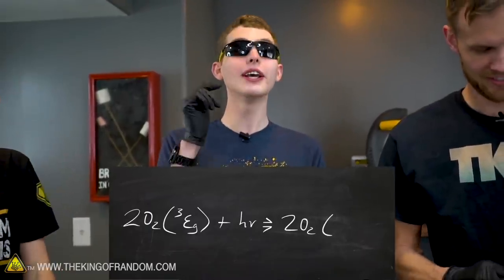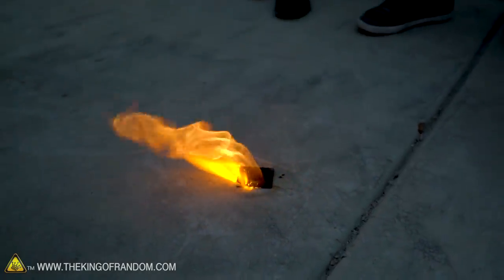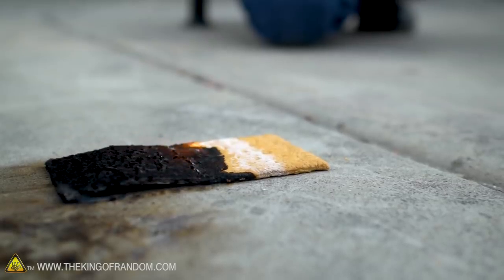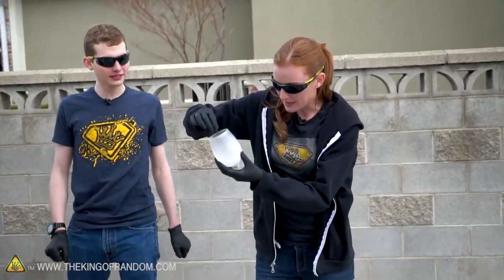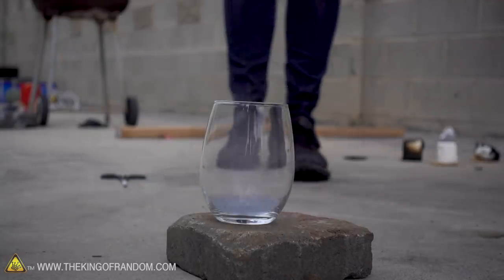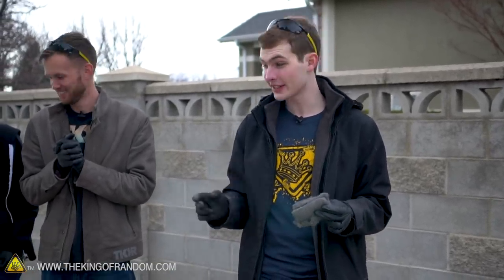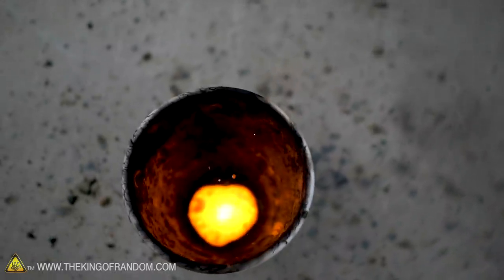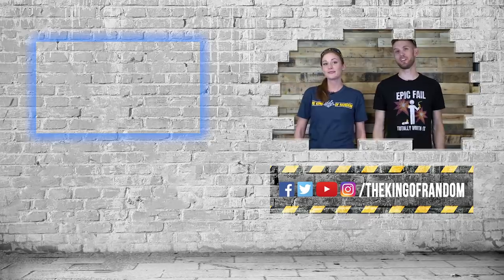Why Liquid Oxygen & Carpet DON'T Mix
In today's video we're taking liquid oxygen and testing its flammable properties a bit further, including testing the rumor- how dangerous is it to spill liquid oxygen on carpet?

Send Us Some Mail:
TKOR
63 East 11400 S # 198

✌️👑 RANDOM NATION: TRANSLATE this video and you'll GET CREDIT!